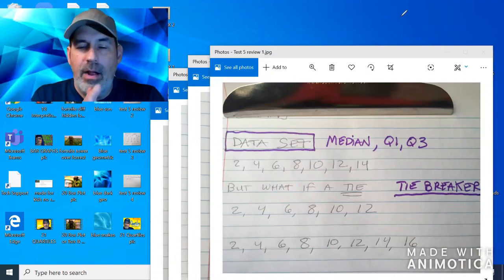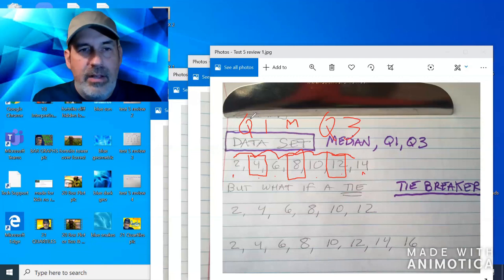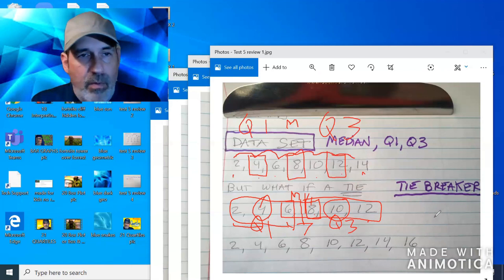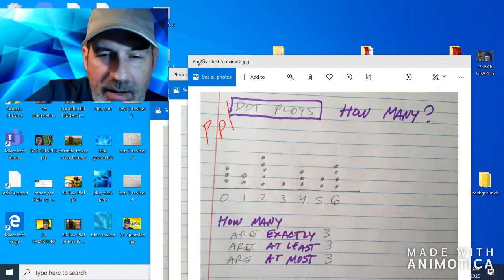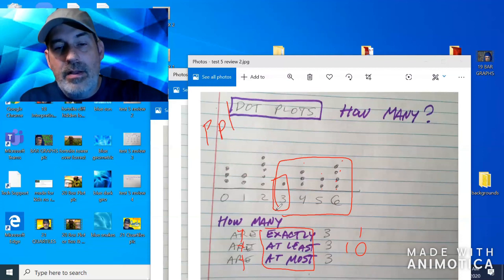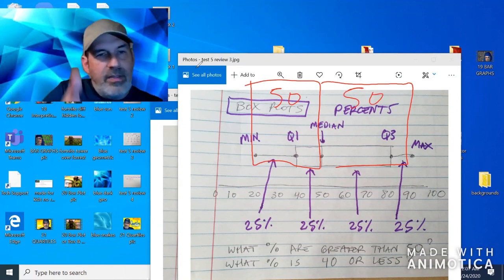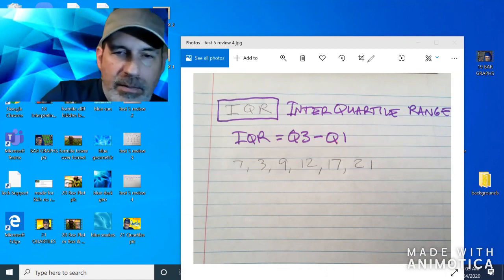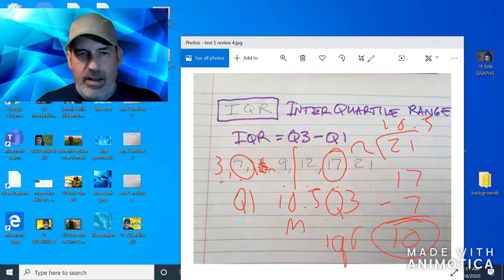TEST 5 Review Data Sets Median Box Plots Inter Quartile Range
5th fifth 6th sixth 7th seventh grade math
Test review from this past weeks videos.
Interpreting Tables Line Plots Dot Plots Bar Graphs Box Plots Box and Whisker Plots from Data Sets.  Order the numbers first, least to greatest, Find the Median in the Middle.  Break any ties by finding the halfway point between them or taking the average or Mean of the 2 numbers, you add then divide.  Then find the middle of the lower half and upper half of the data set.  these are callled the lower quartile and upper quartile or Q1 and Q3.  The IQR or Inter Quartile Range is found by Q3 minus Q1.
This weeks lessons were based on IXLs 7th grade 7 bb1, bb2, bb7, bb16 and cc6